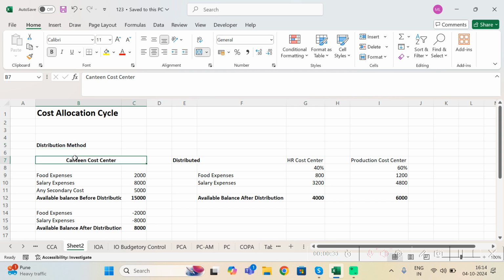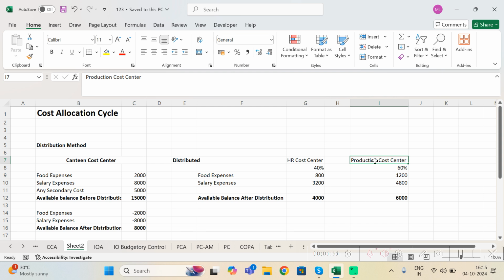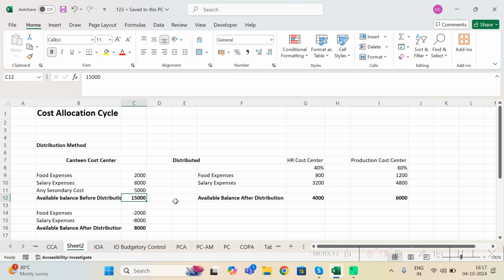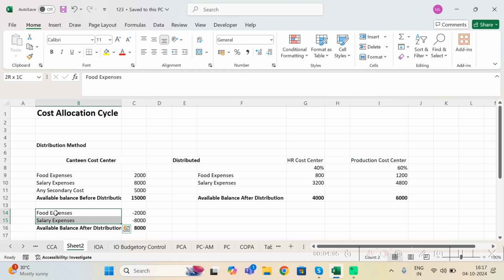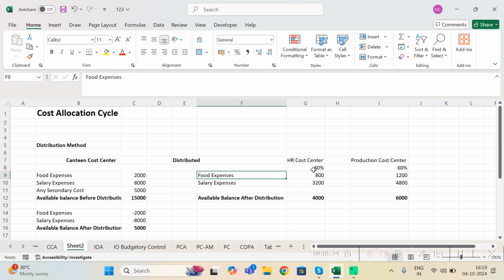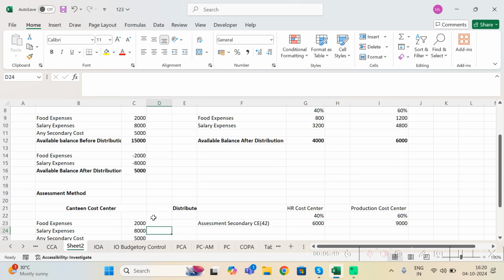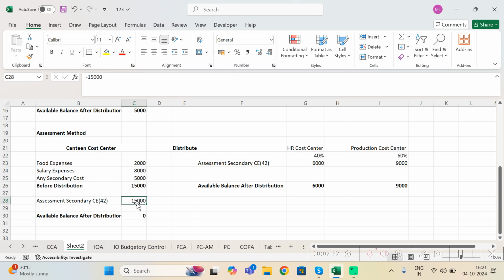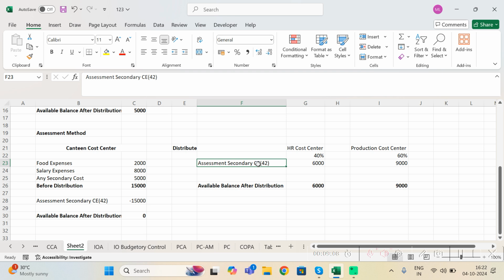SAP S/4HANA FICO: Distribution & Assessment Assesment and Distribution Cycle - Part1